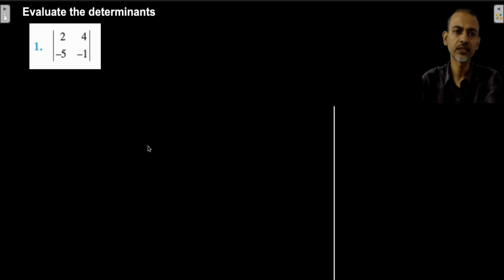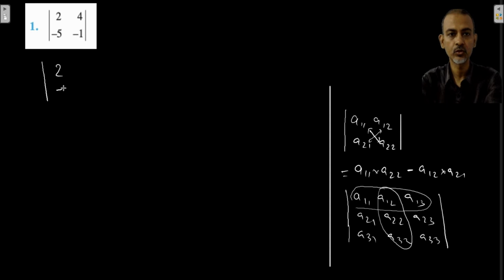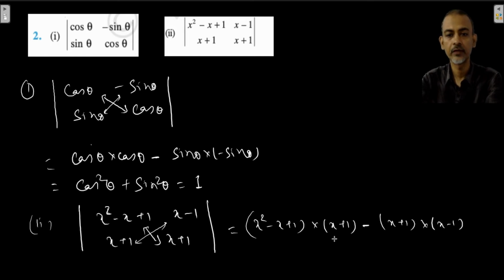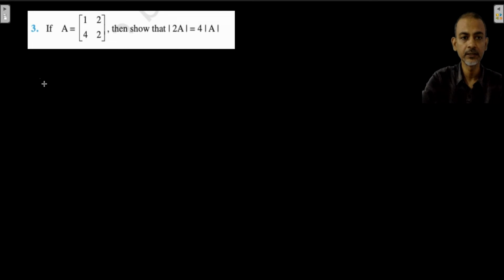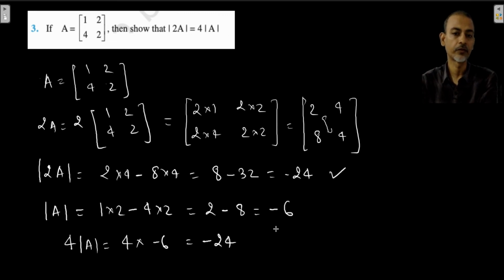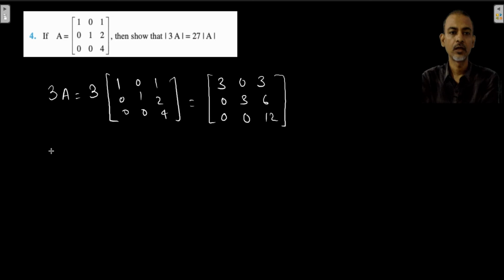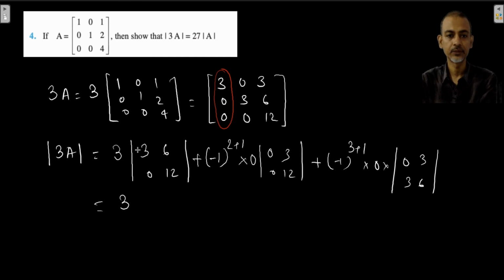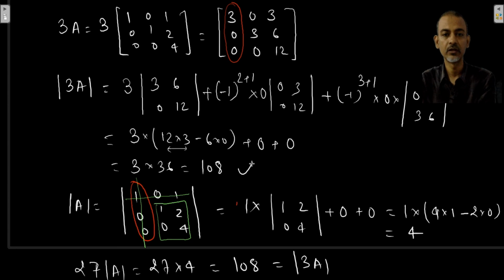NCERT Maths Class 12 Chapter 4 Exercise 4.1 Q1, Q2, Q3, Q4: SOLUTION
In this video, NCERT Maths Class 12 Chapter 4 Exercise 4.1 Q1, Q2, Q3, Q4: SOLUTION, we are giving solution to question 1, question 2, question 3 and question 4 of exercise 4.1 of chapter 4 of Class 12 Mathematics.

This exercise deals with simple evaluation of determinants.

Chapters :
0:00 : Introduction
2:15 : Question 1
2:55 : Question 2
6:05 : Question 3
9:13 : Question 4

Video Highlights:
1. In this video, we have solved Q1 to Q4 of Determinants Exercise 4.1 chapter 4.
2. Q1 and 2 deal with finding values of 2*2 determinants.
3. Q3 details with proving the |2A| = 4 |A|
4. In Question 4 we need to prove |3A| = 27 |A|

To see more on Determinants for Class 12 check below videos from this channel :
1. : CBSE Class 12 Maths Chapter 4 - Introduction to Determinants

Your query :
CBSE Maths Class 12 Chapter 4 Exercise 4.1 Q1, Q2, Q3, Q4 | NCERT Exercise 4.1 Solution